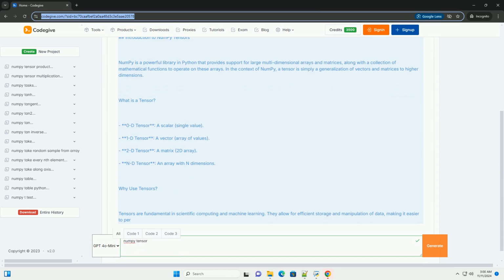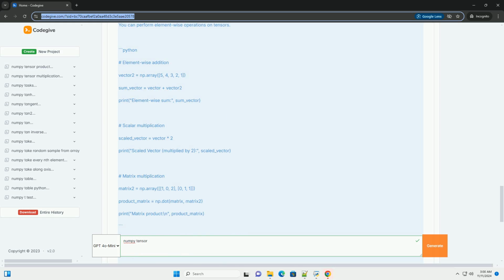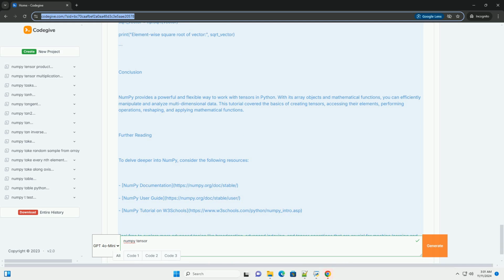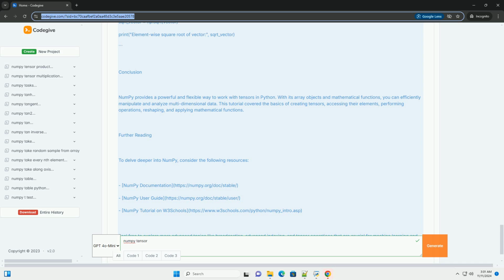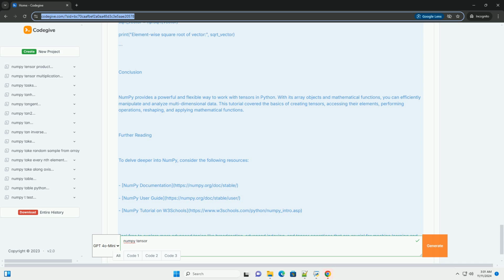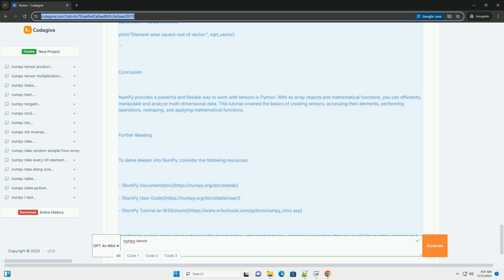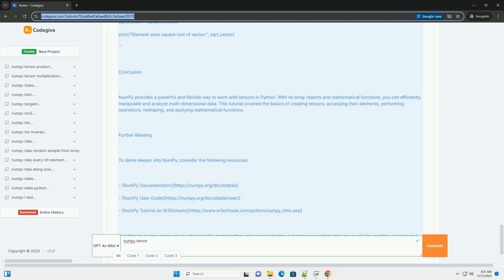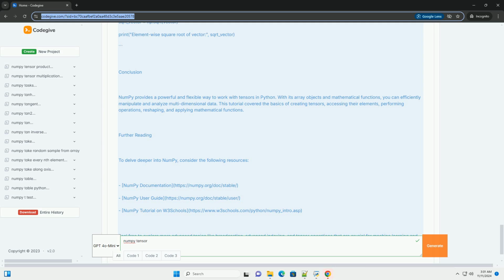numpy tensor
**understanding numpy tensors: a comprehensive overview**

numpy, a fundamental library for numerical computing in python, provides powerful data structures known as tensors. tensors are multi-dimensional arrays that enable efficient storage and manipulation of large datasets.

in the world of machine learning and deep learning, numpy tensors play a vital role. they are essential for performing mathematical operations, including linear algebra, statistics, and more. the flexibility of numpy tensors allows for the representation of various data types, including integers, floats, and even complex numbers.

one of the key advantages of using numpy tensors is their ability to handle large datasets with ease. this efficiency is partly due to their underlying implementation in c, which optimizes performance for various mathematical computations.

moreover, numpy tensors facilitate seamless integration with other scientific libraries such as scipy, matplotlib, and pandas, making them a cornerstone of the scientific python ecosystem.

whether you're a data scientist, researcher, or developer, understanding numpy tensors is crucial for effective data analysis and manipulation. their versatility and performance make them an indispensable tool for anyone working with numerical data.

in summary, numpy tensors are essential for anyone looking to harness the power of python for numerical computing. their multi-dimensional capabilities, efficient performance, and compatibility with other libraries position them as a fundamental component in the toolkit of modern data analysis.

explore the world of numpy tensors to enhance your data manipulation skills and unlock new possibilities in your projects!

numpy tensor operations
numpy tensordot examples
numpy tensor shape
numpy tensordot
numpy tensor solve

numpy tensor operations
numpy tensordot examples
numpy tensor shape
numpy tensordot
numpy tensor solve
numpy tensor product of matrices
numpy tensor outer product
numpy tensorflow
numpy tensorflow compatibility
numpy tensors